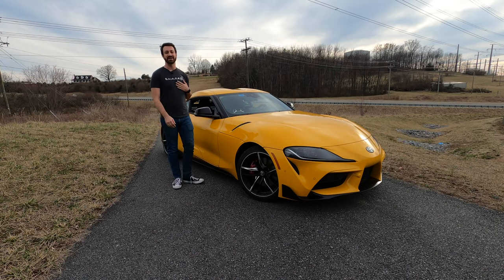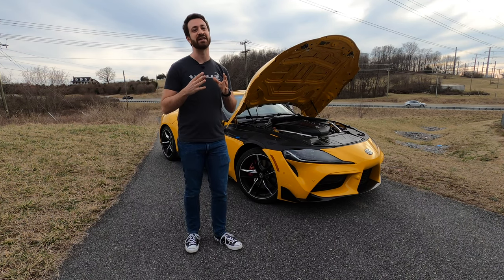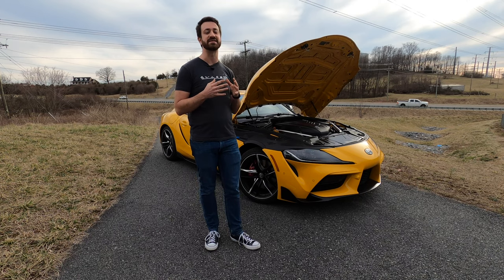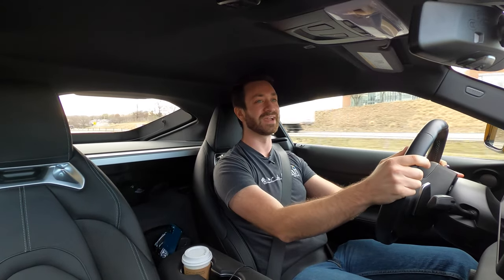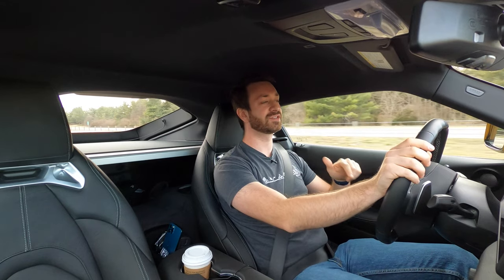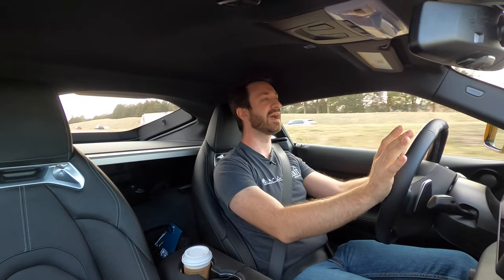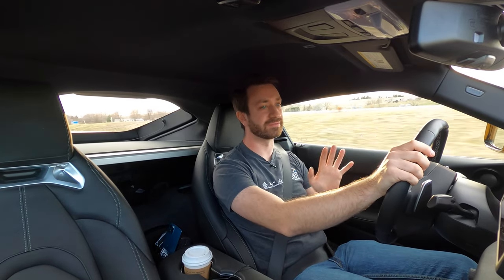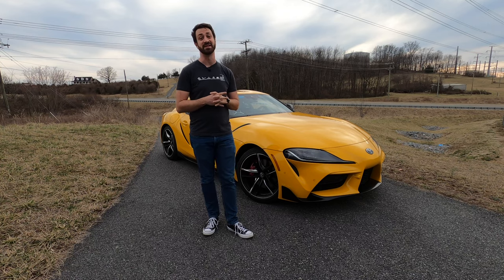2021 Toyota Supra 3.0 Review: Sharper, but Does 47 Horsepower Matter?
Toyota launched the Mk5Supra last year, and the 2020 Supra came with a less-powerful version of BMW's B58 engine, making 335 horsepower. Now, the 2021 Toyota Supra 3.0 includes the full-power B58 with another 47 horsepower, for a total of 382 HP. The 2021Supra vs 2020 Supra otherwise shows minimal changes, with tweaks made to steering, suspension, and brake caliper visuals. If you're trying to compare the 2021 Supra vs 2020 Supra, is the 2021 Supra 3.0 worth the extra cost for another 47 horsepower?

2021 Toyota Supra 3.0 Review: Getting the Full-Powered B58 Experience